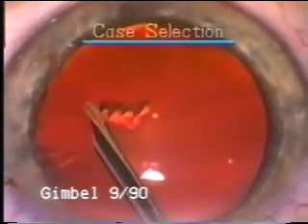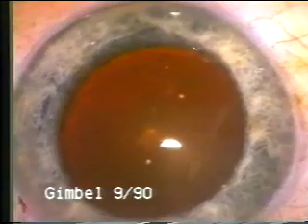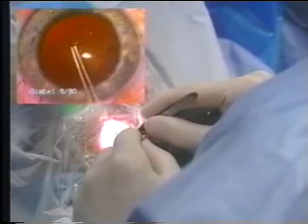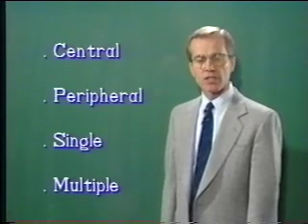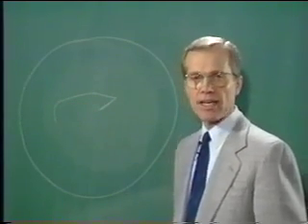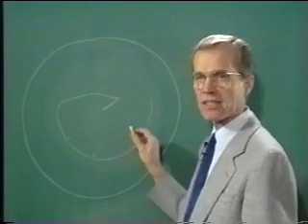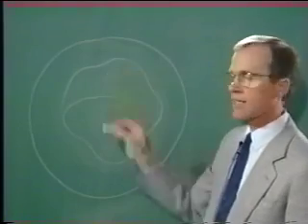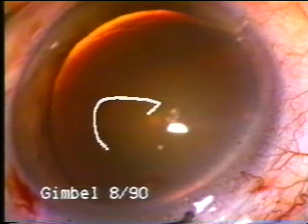CCC Coming Full Circle (#1 of 6)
History of Continuous Curvilinear Capsulorhexis (CCC)